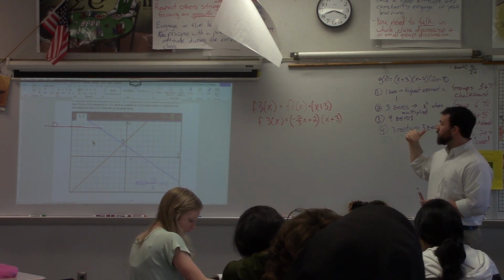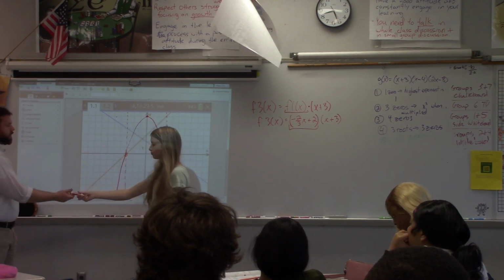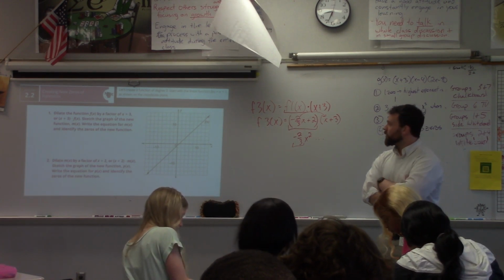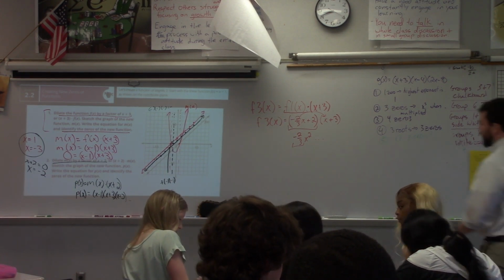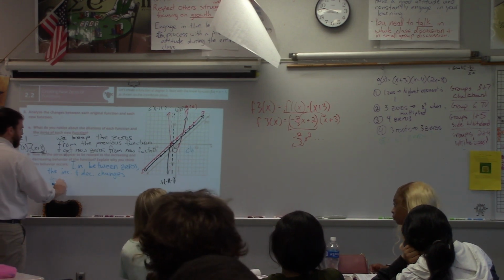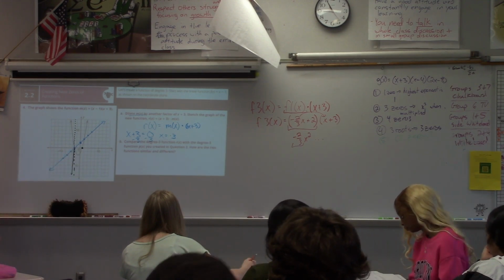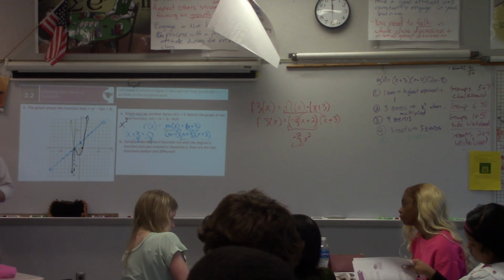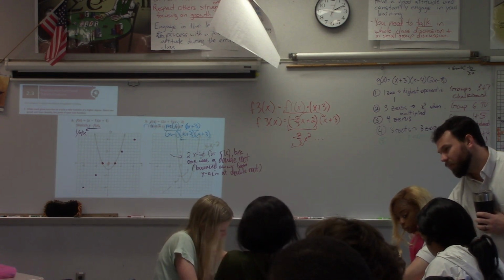April 19 Alg 2 with Stats M1T2 Lesson 2 Building Higher Degree Polynomials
Sorry the memory card I was using ran out of space, so I didn't get the end of the practice with on Activity 2.3